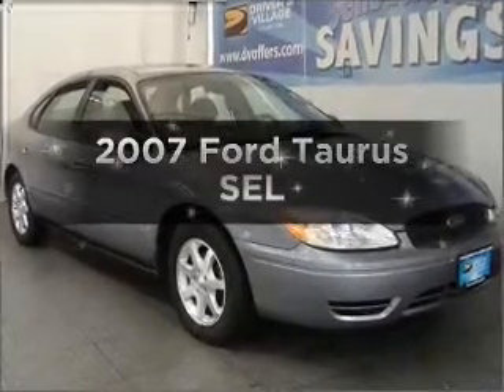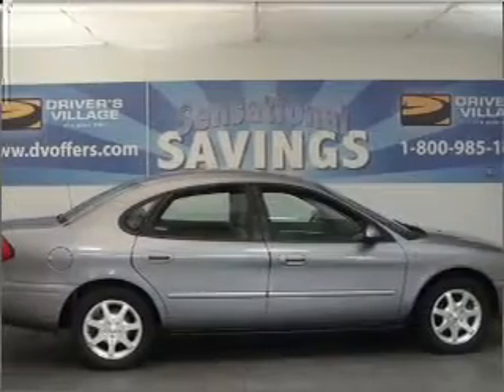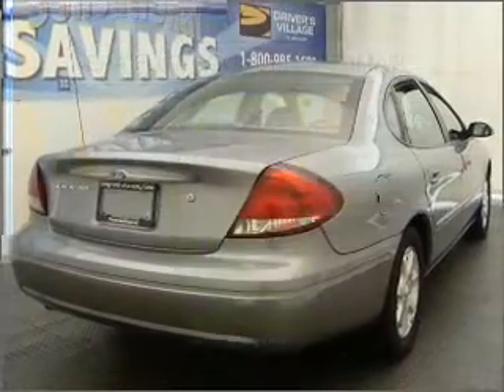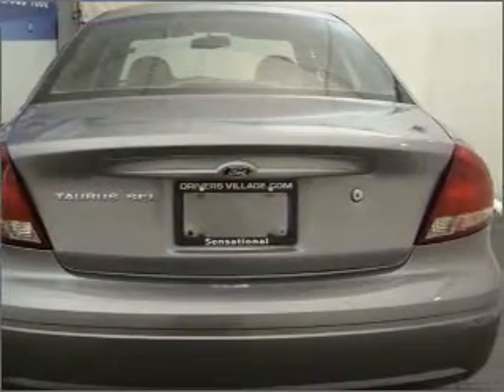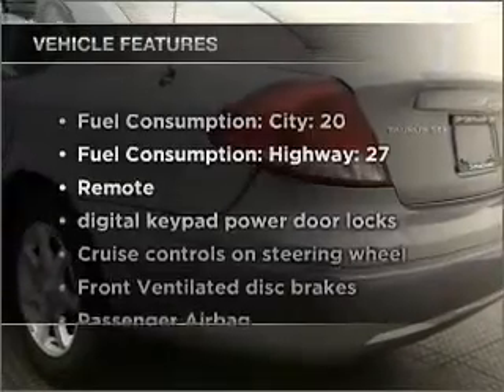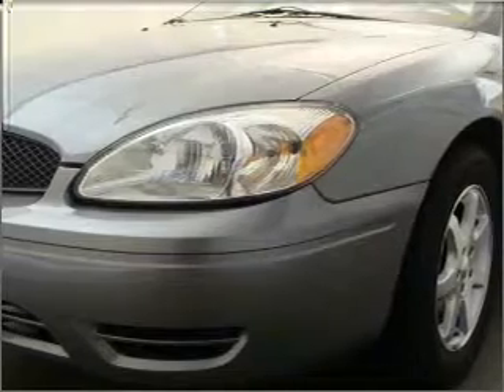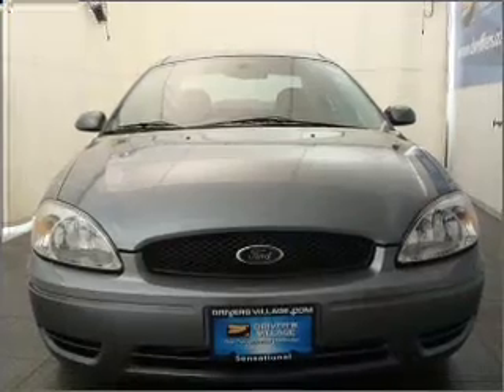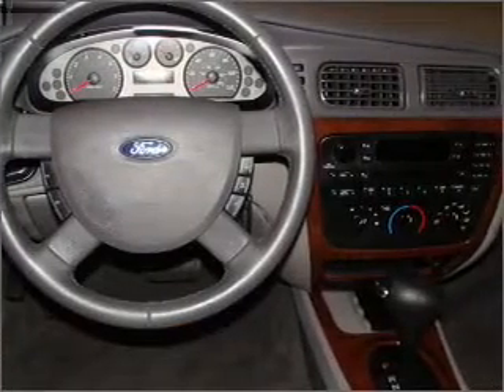2007 Ford Taurus - Cicero NY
Year: 2007
Make: Ford
Model: Taurus
Engine: 3.0 liter 6 cylinder 12 valve
Transmission: 4-Speed Automatic
Exterior: Light Tundra Metallic
Miles: 57114
Driver's Village